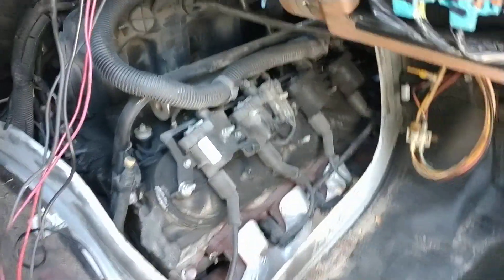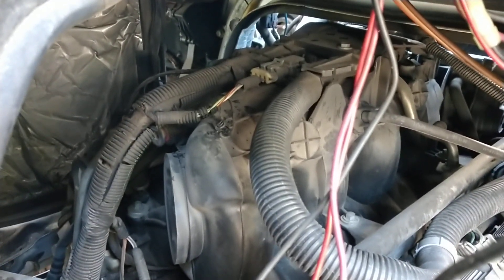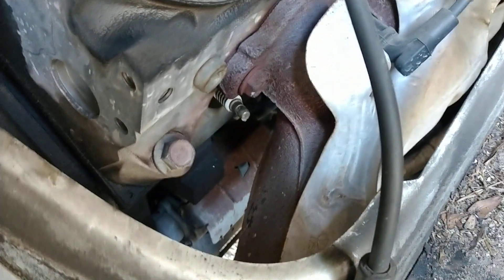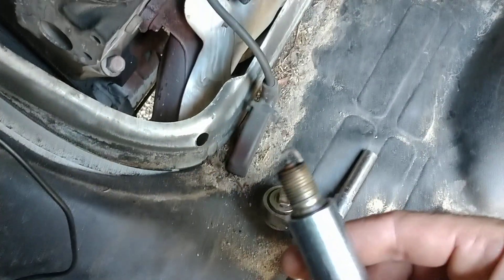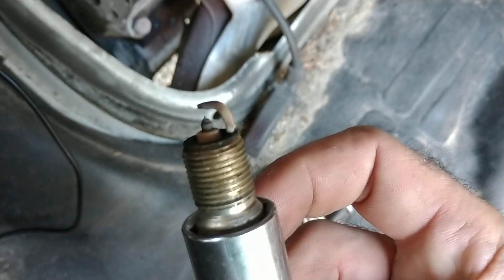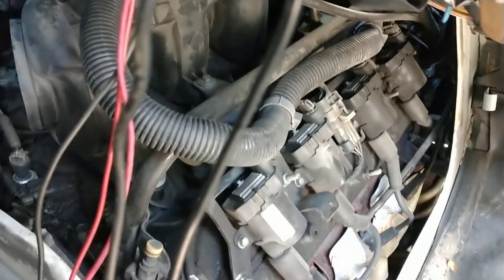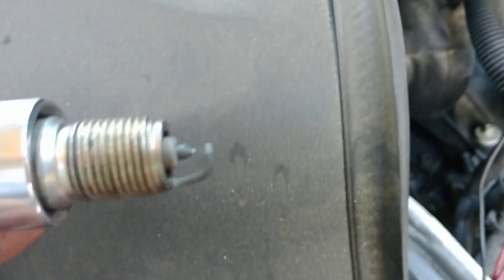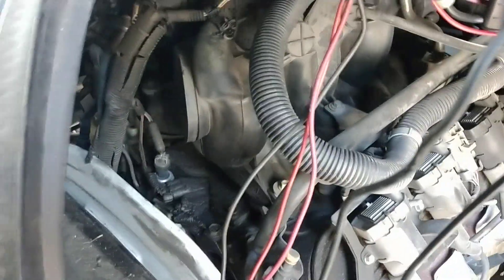Code P0107 MAP Sensor Was Unplugged?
P0107 Manifold Air Pressure/Barometric Pressure Circuit Low Input.
Had a slight hesitation in my 2007 express 2500 4.8 liter. Decided to remove engine cover and look at spark plugs. Found the map sensor was unplugged. Didn't have a check engine light. Plugged scanner in and found a pending code for the map sensor code p0107. I simply plugged it in. Only thing I can think of is someone didn't push it on all the way and it wiggled free over time.
P0107 is the general code for a problem with the MAP circuit sensor having too low voltage input to the Engine Control Unit (ECU). This means the voltage input to the ECU is .5 volt or less which means that it is not in the correct lower range for proper engine operation.